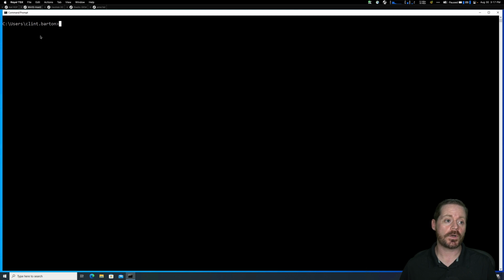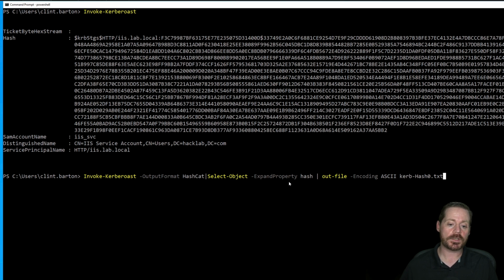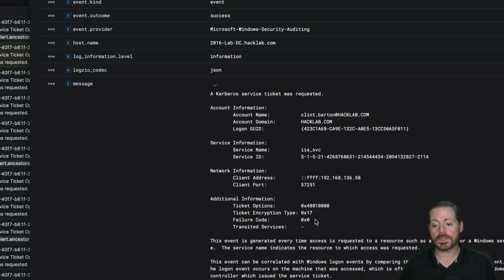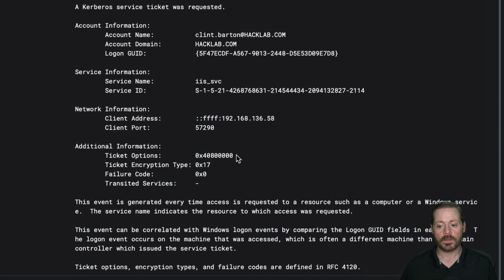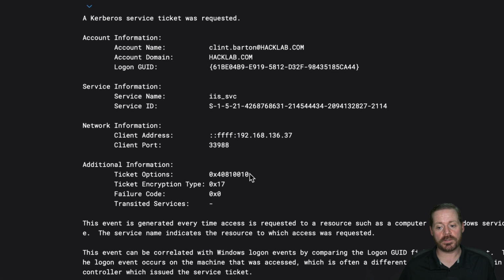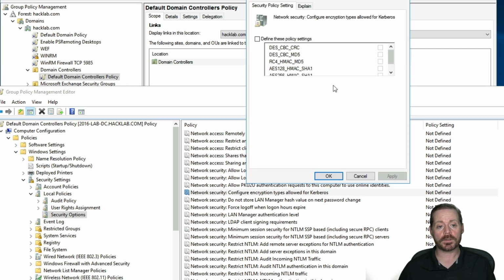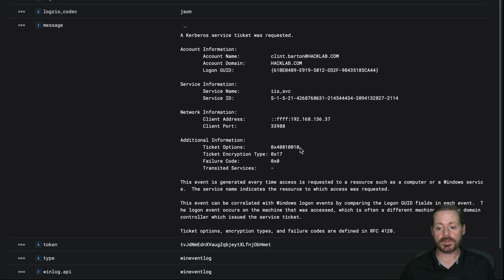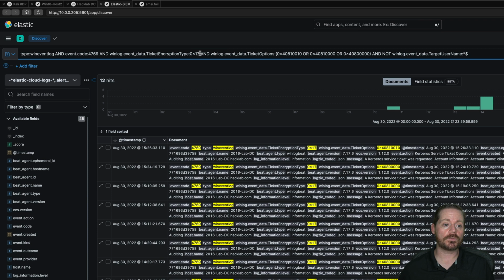Your Kerberoasting SIEM Rules Suck, and I Can Prove It!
In this video, I will explore Kerberoasting. I will use Invoke-Kerberoast from Empire, Rubeus, and GetUserSpns.py from Impacket to Kerberoast in three different ways. I will then show why most SIEM rules for this attack don't work or are incomplete. I will also show how to prevent this attack with Group Policy and, for fun, crack the SPN hash with hashcat.